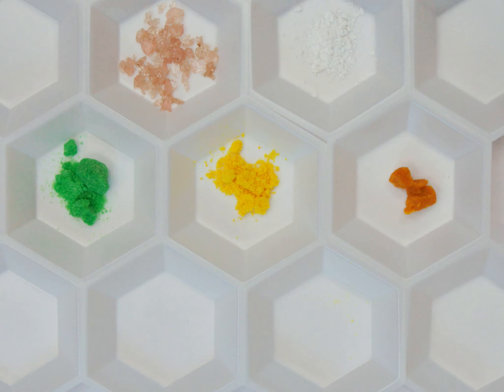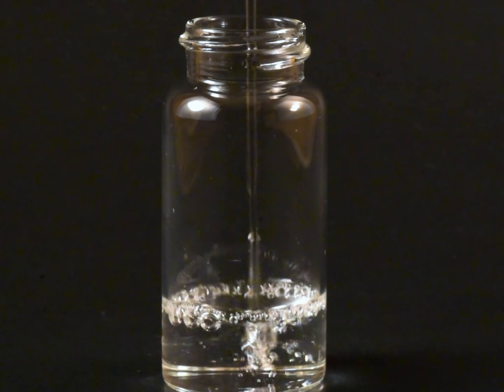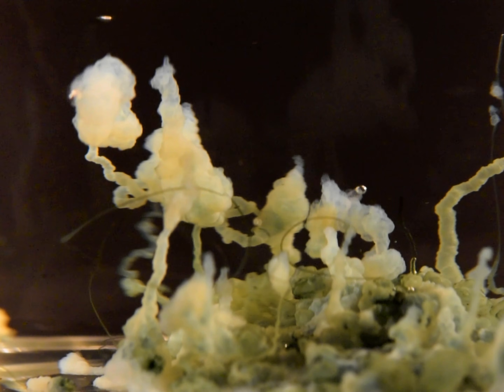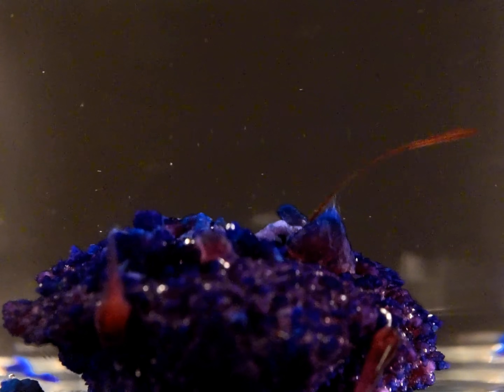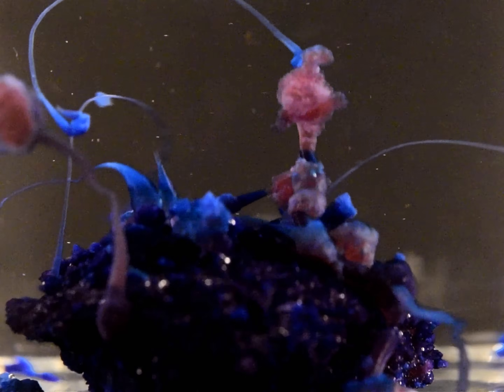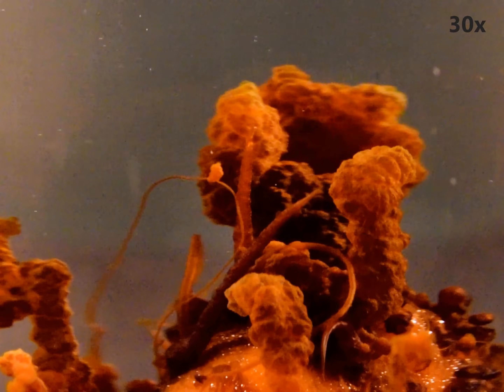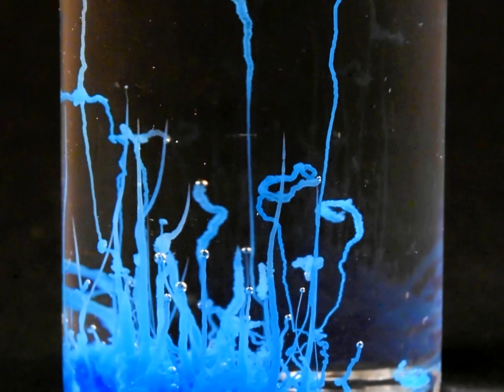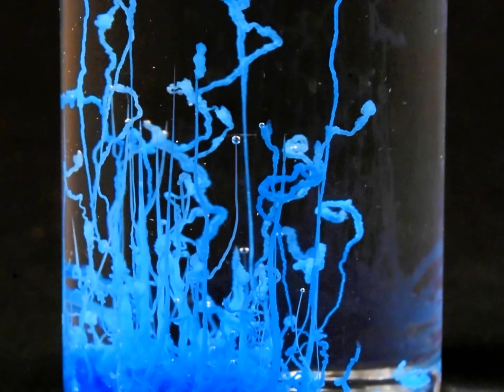Chemical Gardens Explained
Chemical gardens are fascinating inorganic structures known to many as magic rocks. This clip shows time lapse videos of their growth and explains in simple terms how they form.